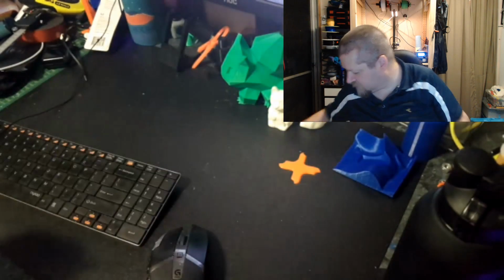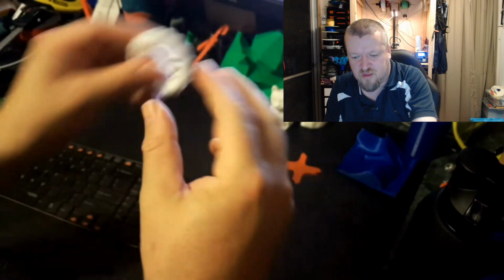Episode 17: Creality CR-10 First Prints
First prints on the Creality CR-10